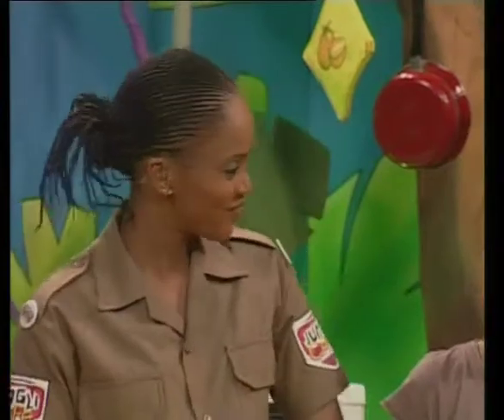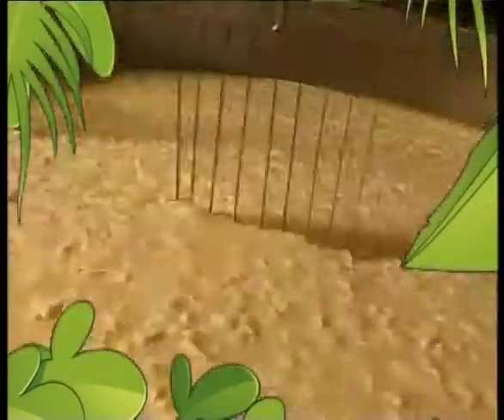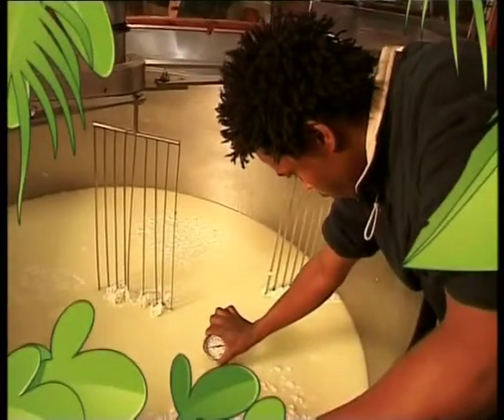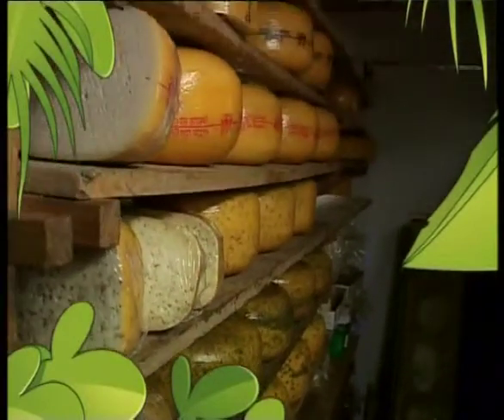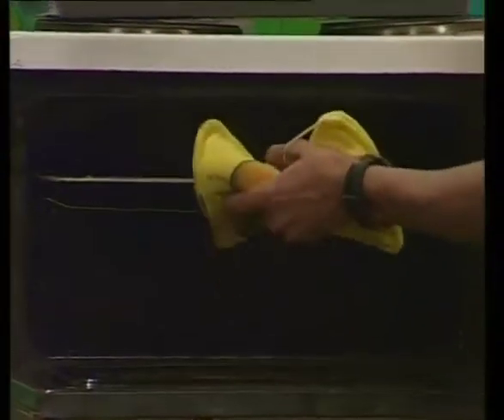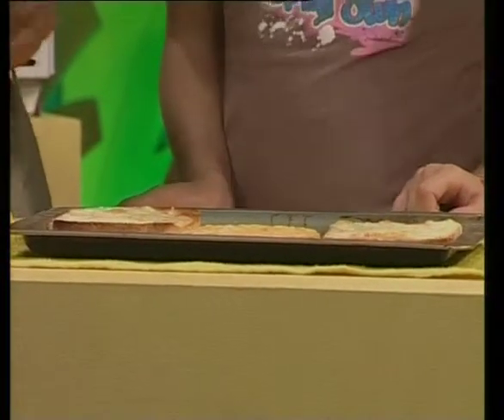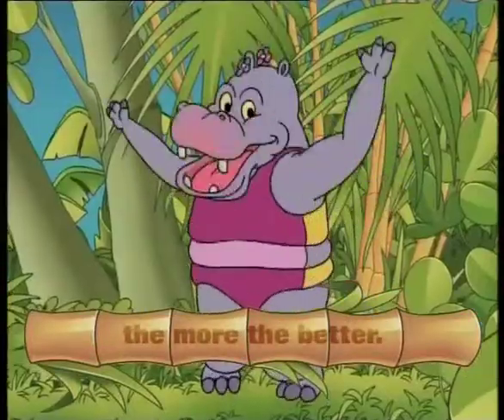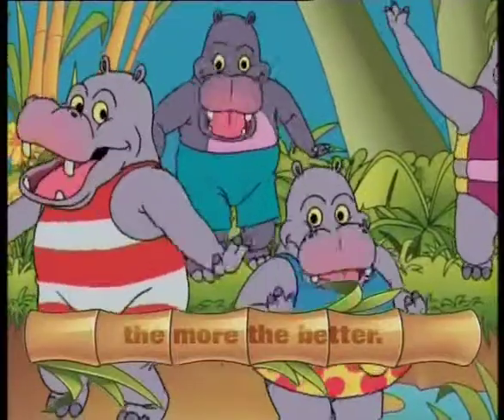Cheese (English)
Natural Sciences.